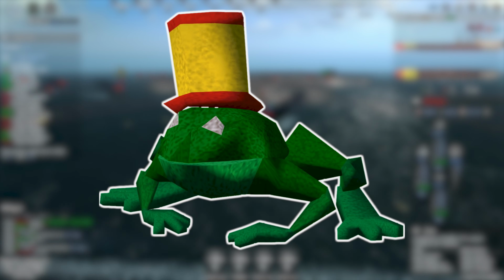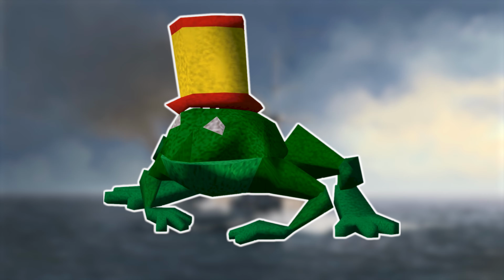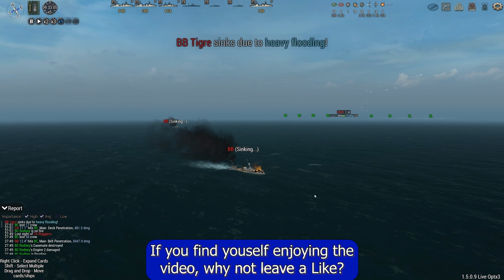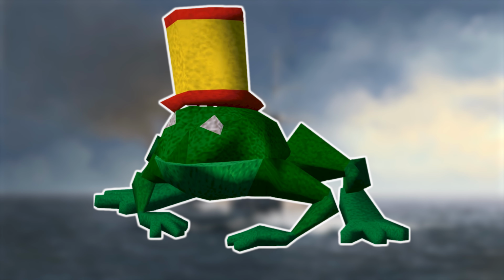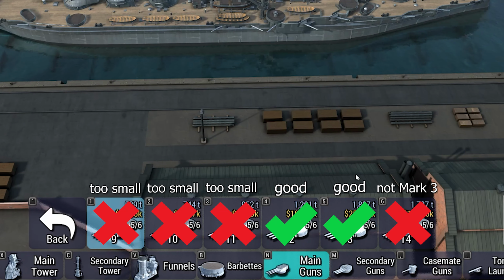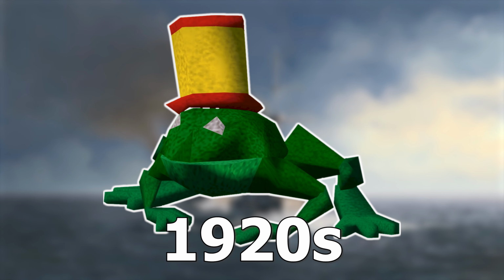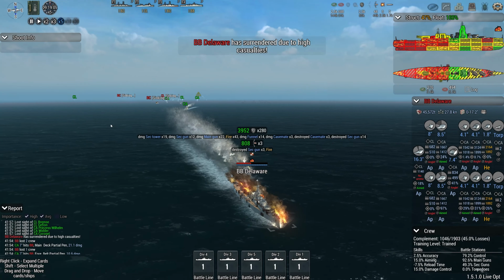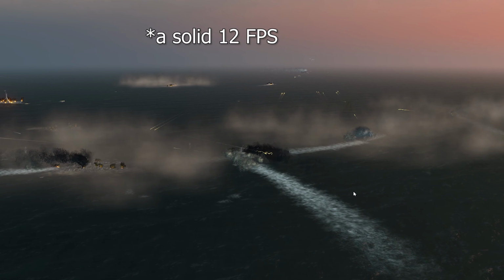The METAS of 2024 for Ultimate Admiral: Dreadnoughts!!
Is this video I go over the meta for each decade in the game Ultimate Admiral: Dreadnoughts!